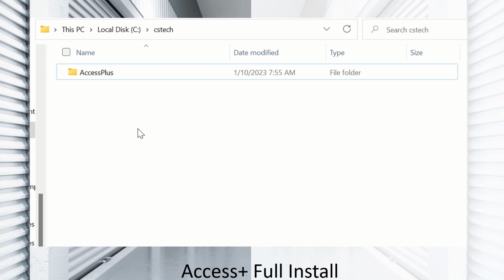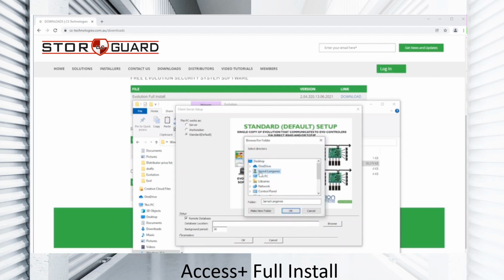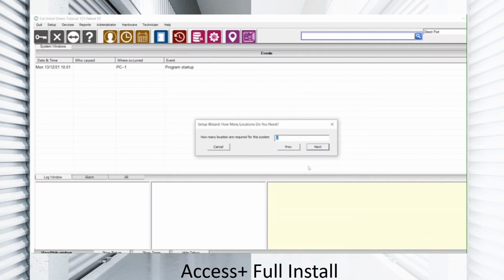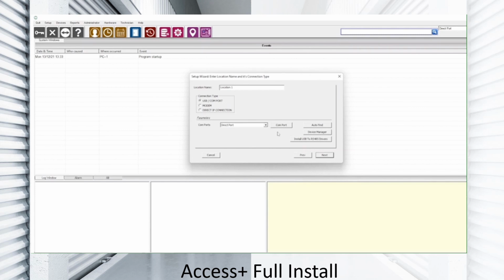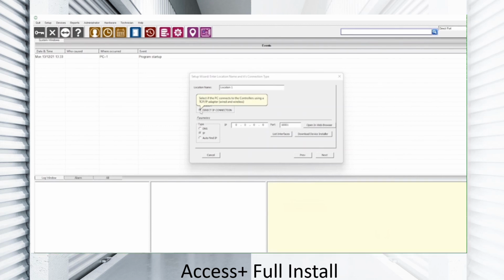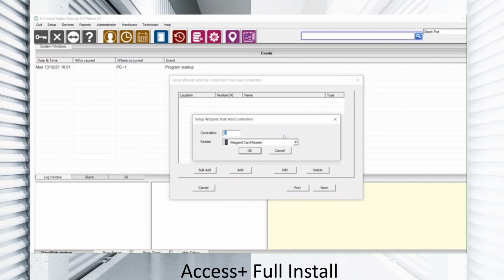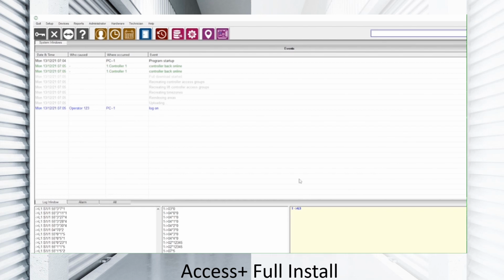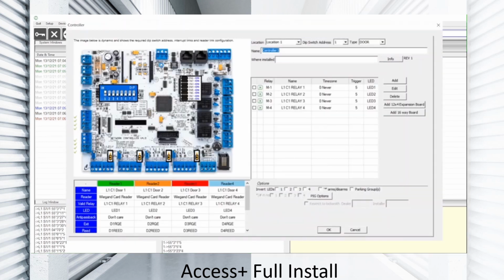Access Plus Full Install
Full Install, This video will run through setting up the software from a full install from our flash drive, this includes the initial download, setup wizard, and some handy tips.

TECHNICAL SUPPORT
We offer some of the industry’s most innovative products, supported by our experienced and friendly staff. Our promise is to help you make the right decisions for all your Self Storage security needs.